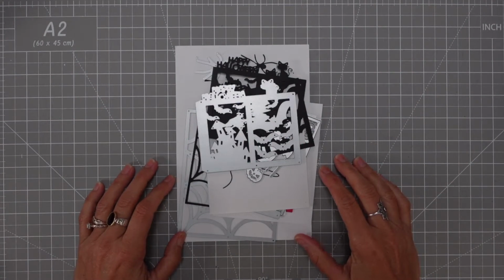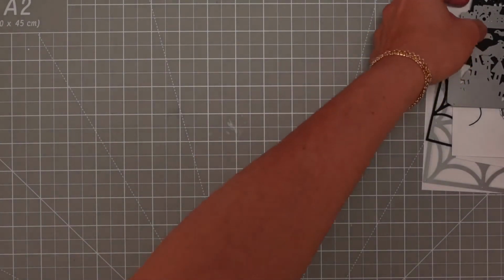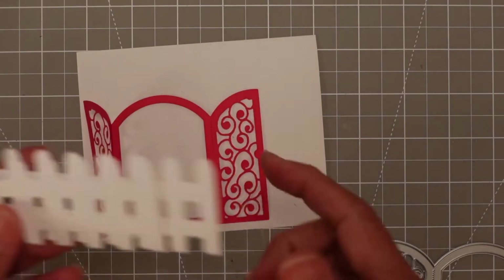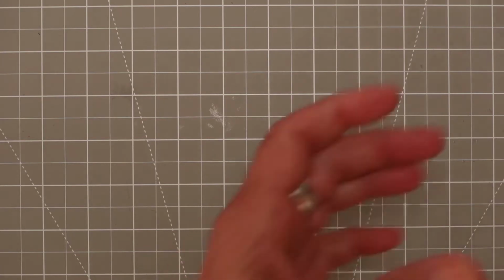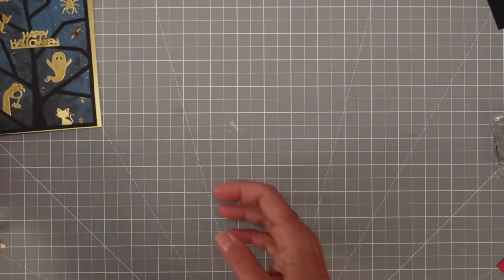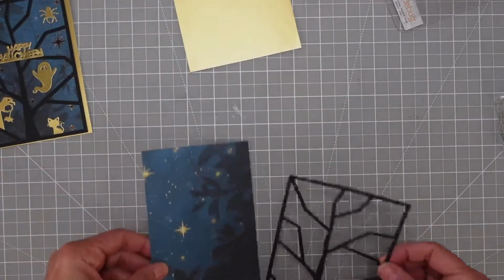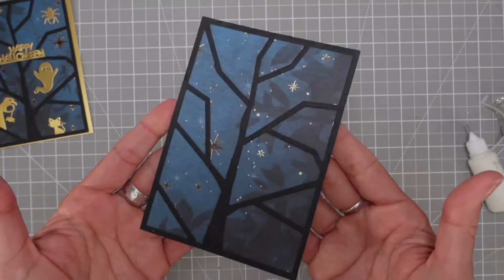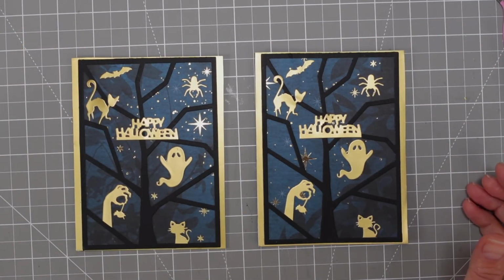Halloween Haul and card with Kokorosa dies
In this video, I will create a Halloween card using cutting dies made by Kokorosa Studio. The products were sent to me free of charge. I made it clear to them that I would only share the dies if they were of good quality so that I maintain a channel that only shows products I believe in.

Have fun!

*SUPPLIES*

- Echo Park - Halloween Party Collection - Clear Photopolymer Stamps - Just Say Boo

- Art Glitter Glue 8 Ounce with Fine Metal Tip, Bottles and Funnel

TIme Stamps

0:00 - Presenting dies and card
2:30 - Halloween lamp die
3:15 - Halloween balloons and ghost dies
4:22 - Window and picket fence dies
5:40 - Web and spider background dies
6:40 - Halloween varied pack dies
7:49 - Background tree die
9:07 - Paper pack used
10:15 - Stamp set used
10:50 - creating the Halloween card